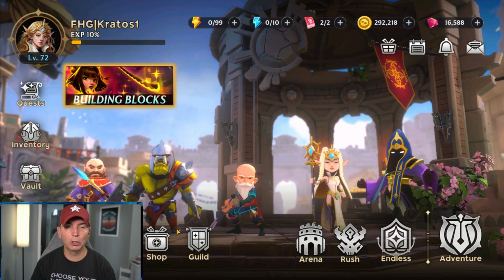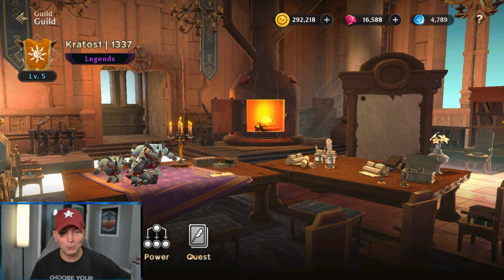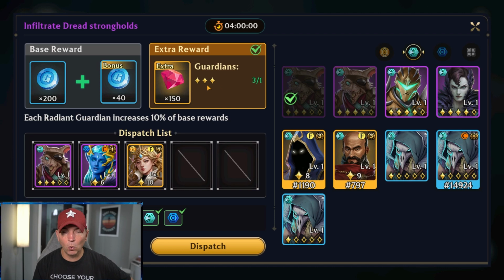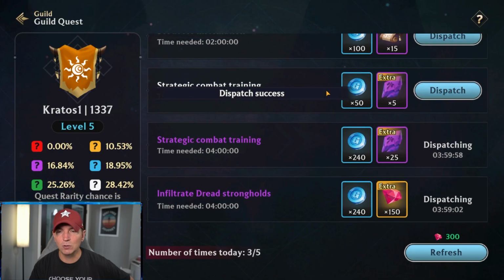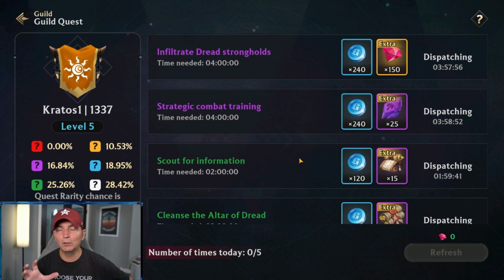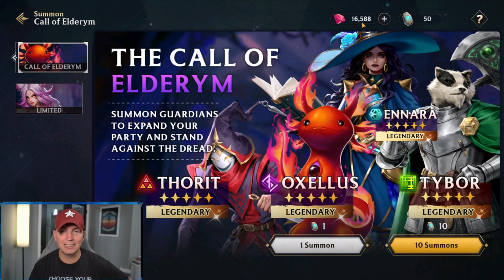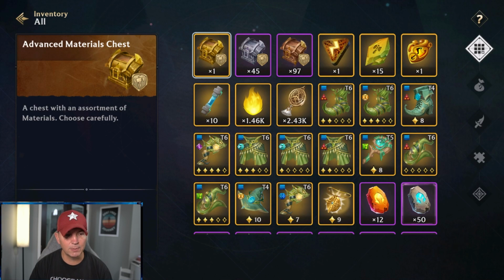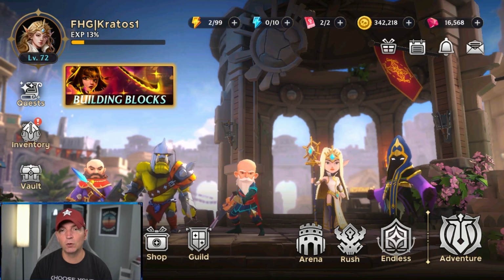STOCKING GUILD COINS! [GUILD OF GUARDIANS]